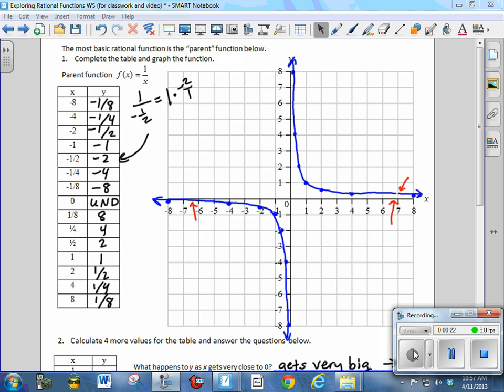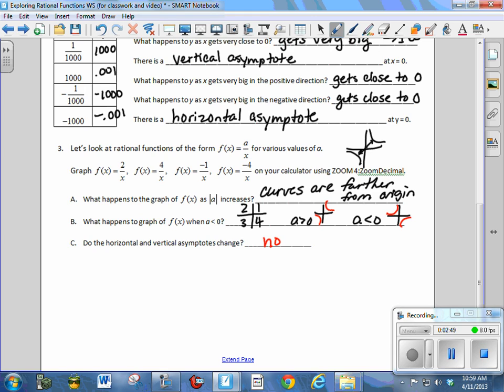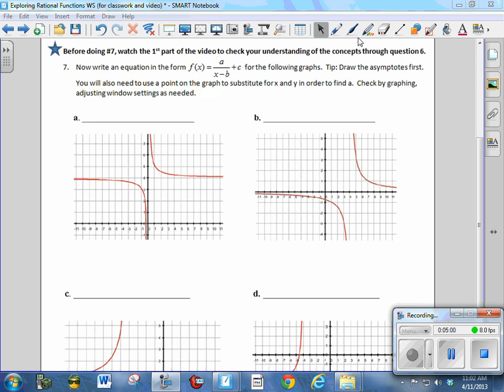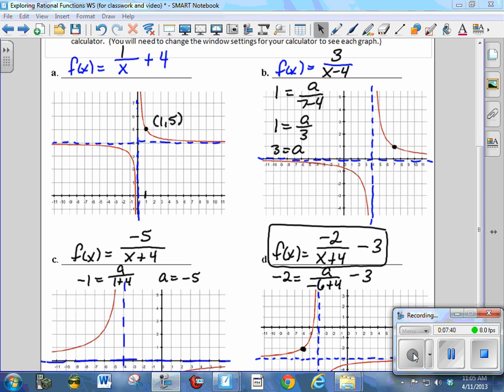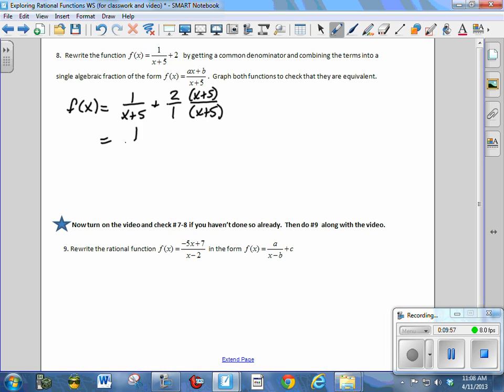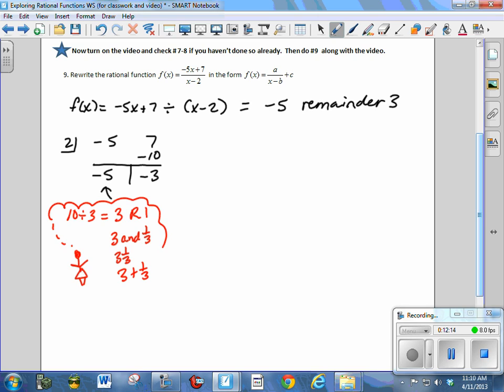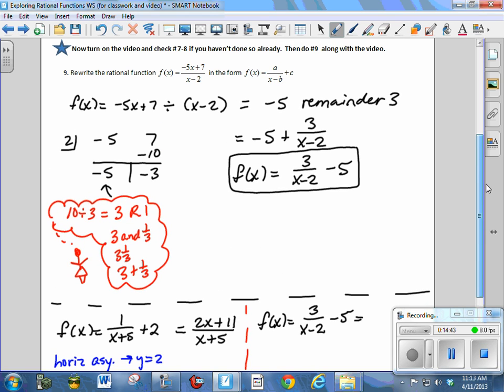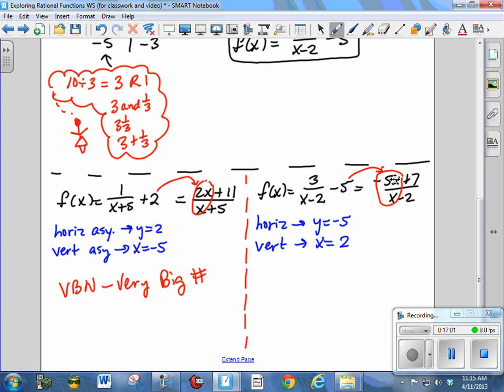RF 1B Exploring Rational Functions WS 1- 9